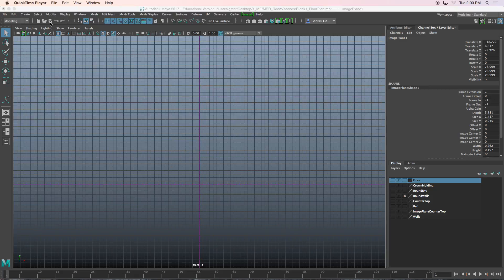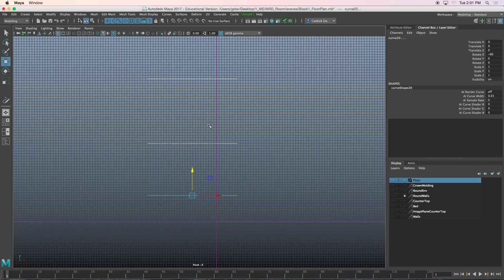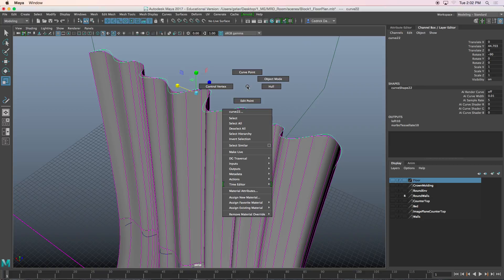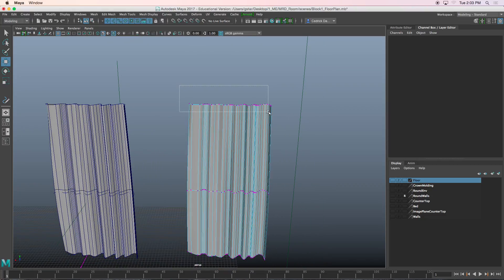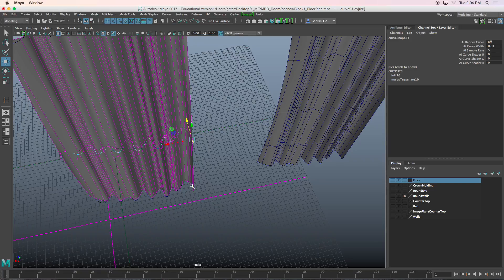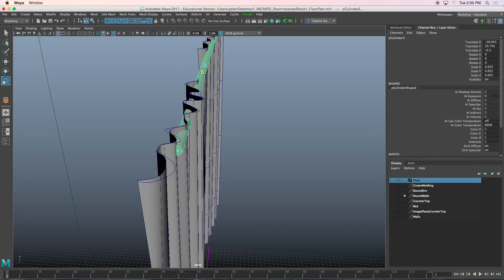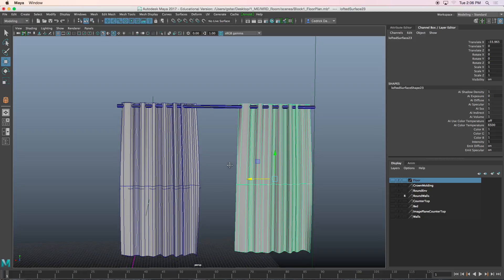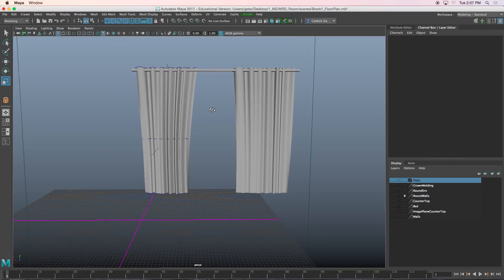How to model a Curtain in Maya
In this tutorial we are creating very generic curtains with a few modifications.  If you know how to use nCloth then this is a very good start at creating your geometry, I hope you enjoy.